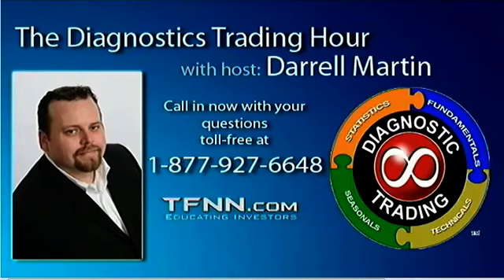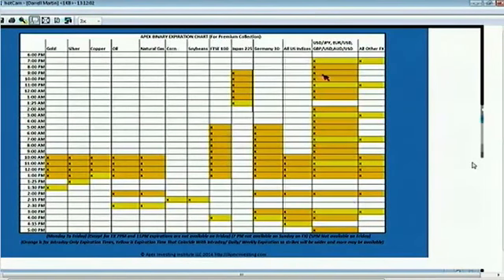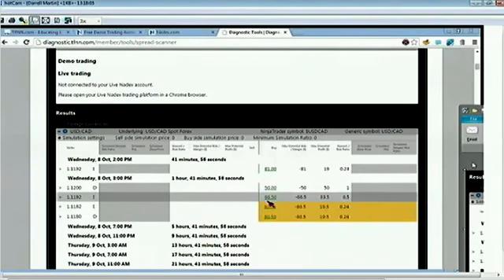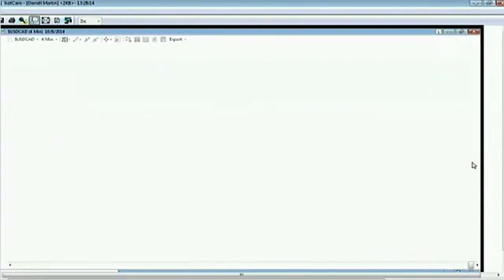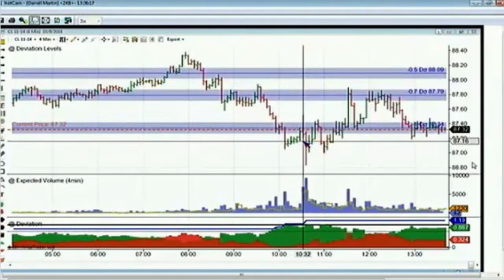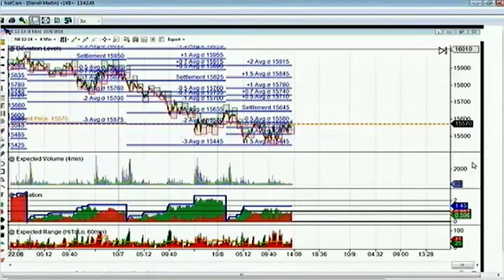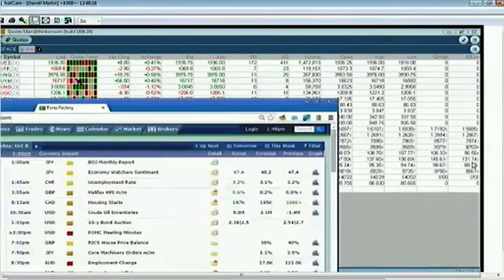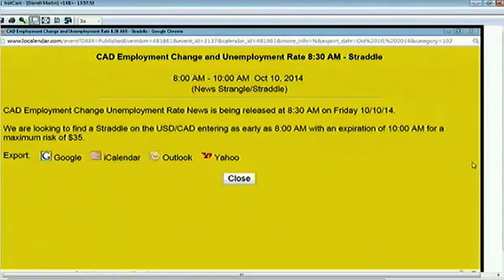Why you should be using the Binary Scanner - Oct 8th 2014 Diagnostic Trading Hour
As always, starting out the show with trade reviews of yesterday/last nights trades. A reminder about the Expiration Calendar then tutorial and a reminder on the Apex Binary Scanner. Then talking about the moves in Gold and magnet levels. Next a recap of what's been happening with the major Indexes and a look at today's Weekly Oil Inventory Report Trade. A quick review of the currencies and then end up the show with Iron Condors and Straddles for tomorrow. .RISK DISCLOSURE: